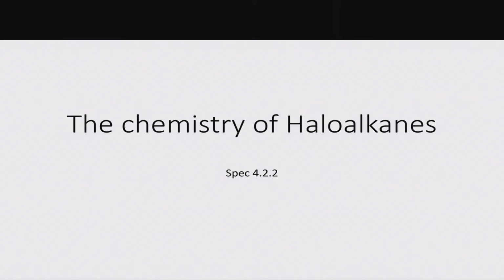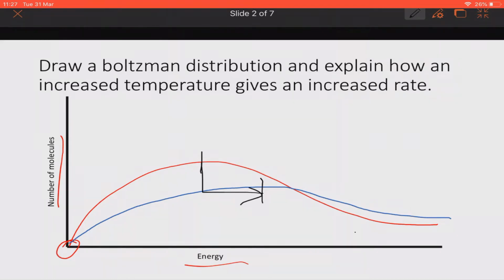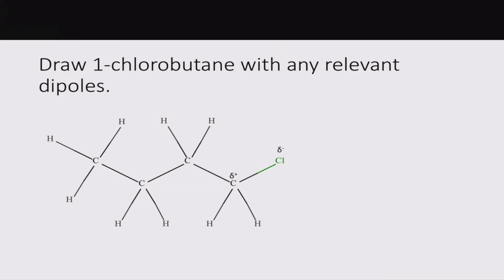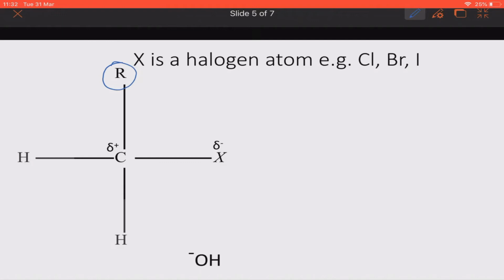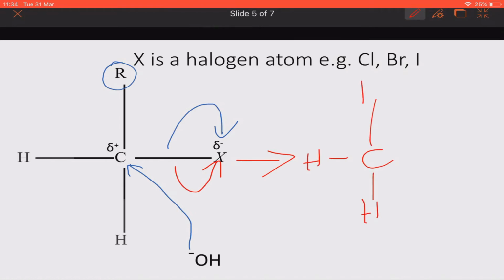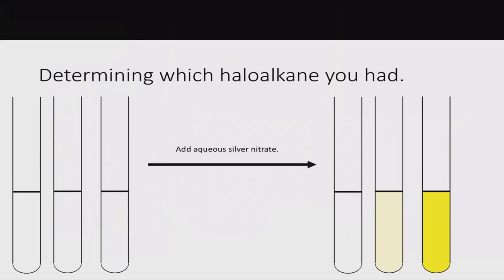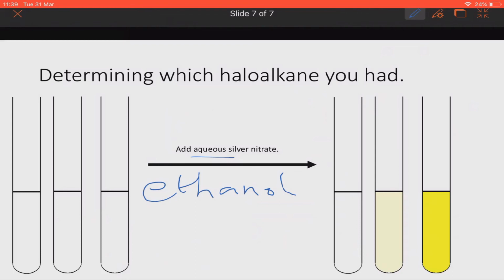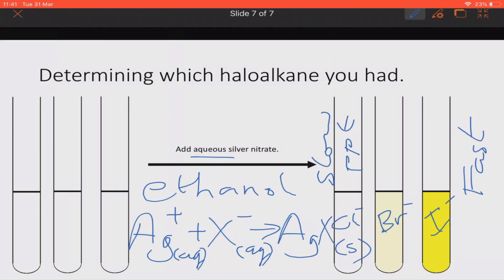The Haloalkanes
This video looks at OCR Spec section 4.2.2:

(a) hydrolysis of haloalkanes in a substitution
reaction:
(i) by aqueous alkali
(ii) by water in the presence of AgNO3 and
ethanol to compare experimentally the
rates of hydrolysis of different carbon–
halogen bonds
PAG7 (see also 6.3.1 c)
(b) definition and use of the term nucleophile (an
electron pair donor)
hydrolysis of primary haloalkanes with aqueous
alkali (see also 4.1.1 h–i)
(d) explanation of the trend in the rates of hydrolysis
of primary haloalkanes in terms of the bond
enthalpies of carbon–halogen bonds (C–F, C–Cl,
C–Br and C–I)